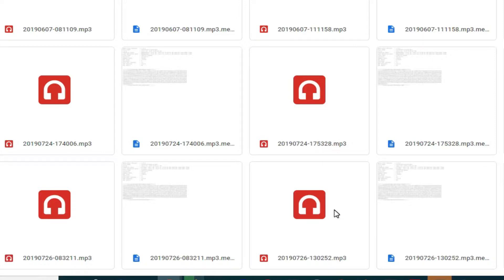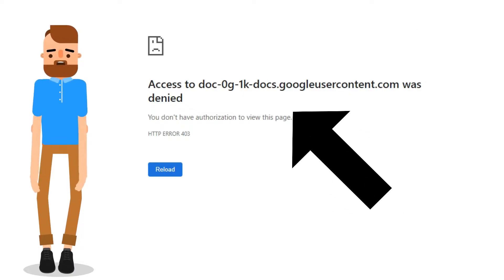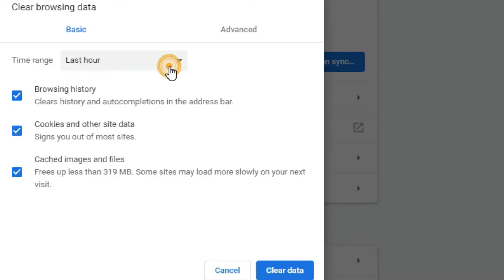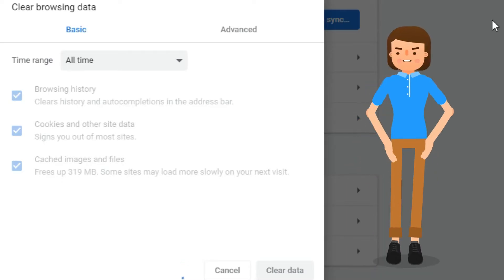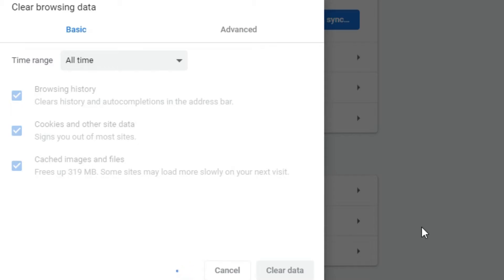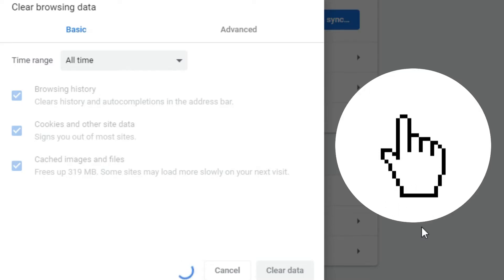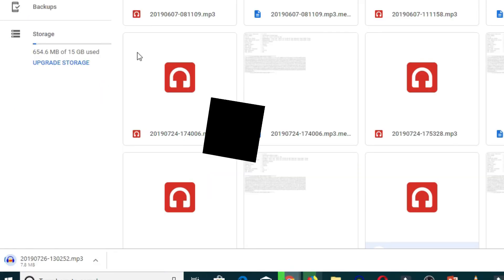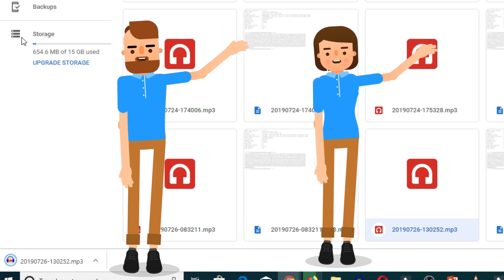How to fix You don't have authorization to view this page | HTTP ERROR 403